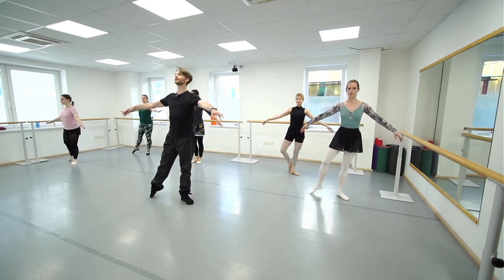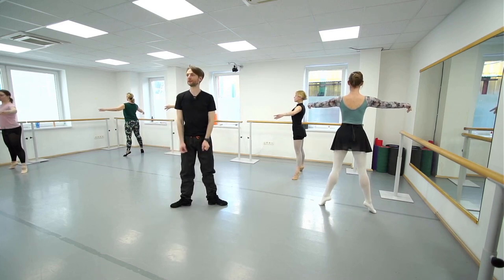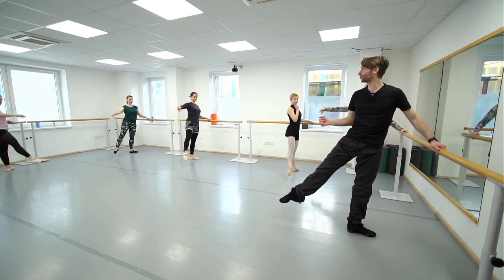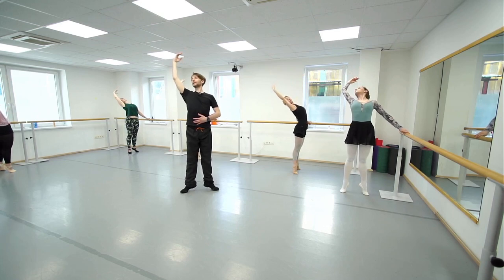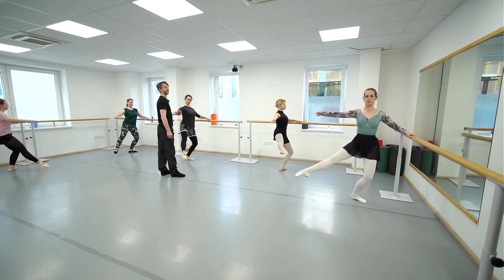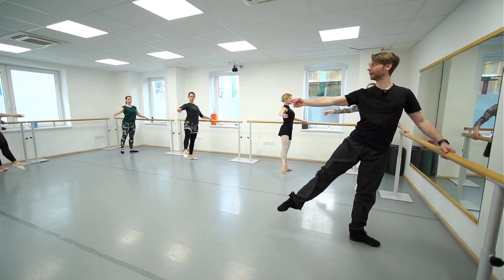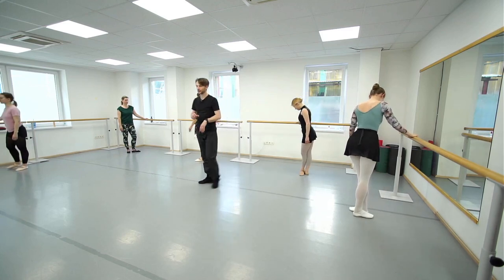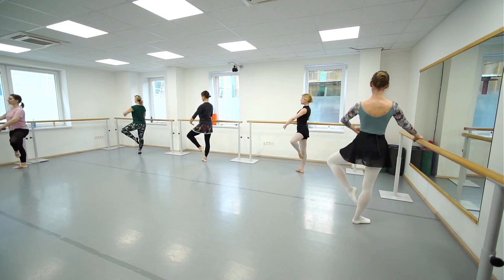Ballet class for Very Beginners